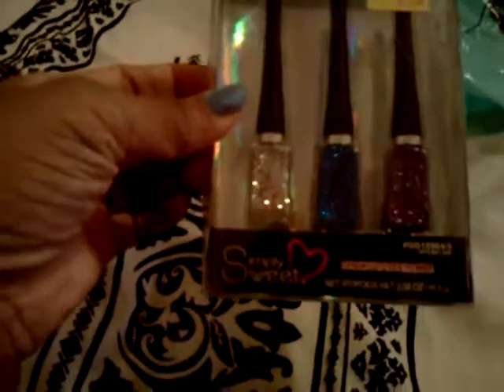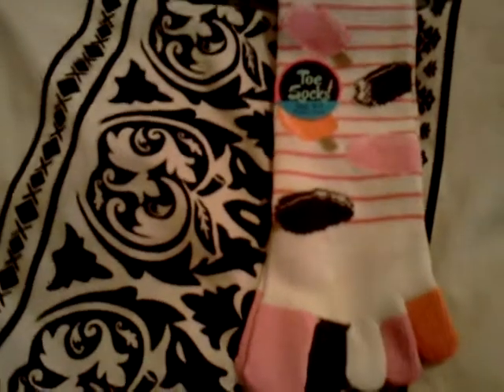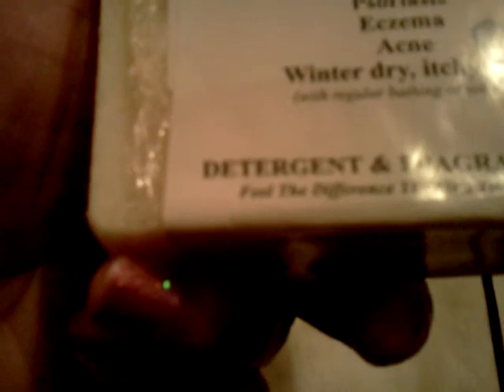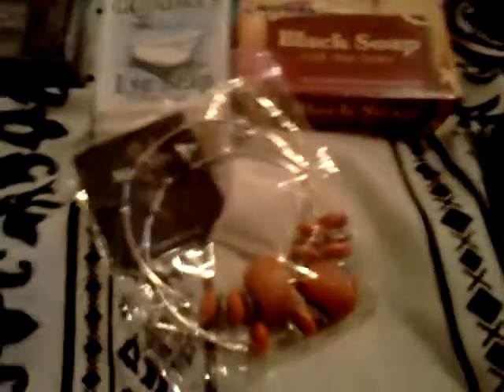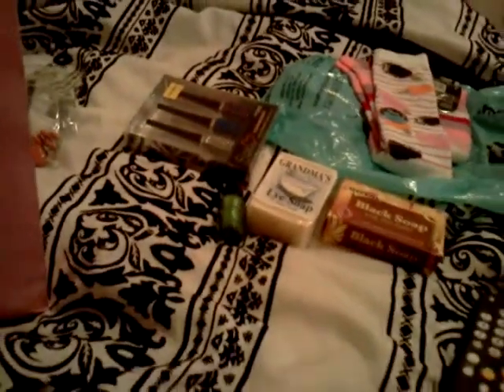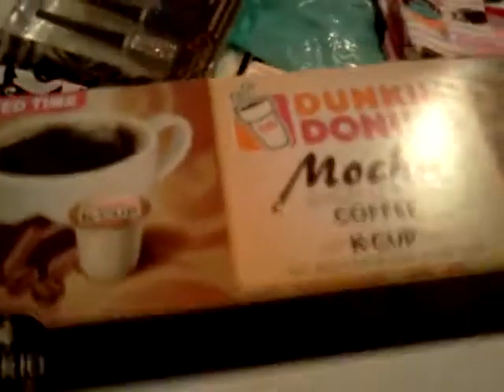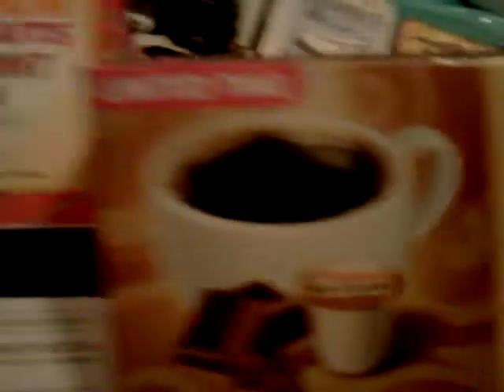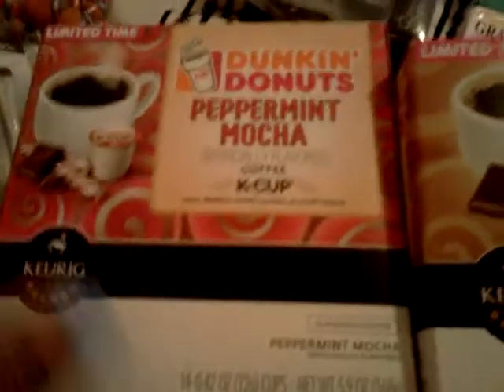5 BELOW, ROSES, DUNKIN DONUTS HAUL